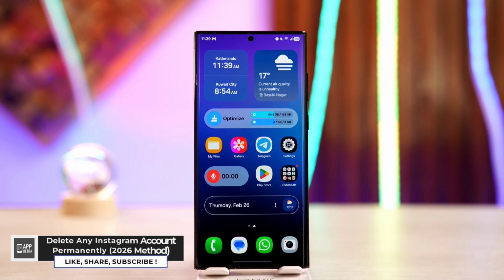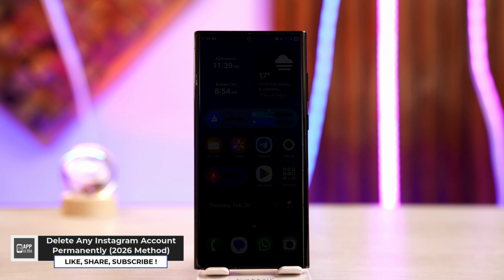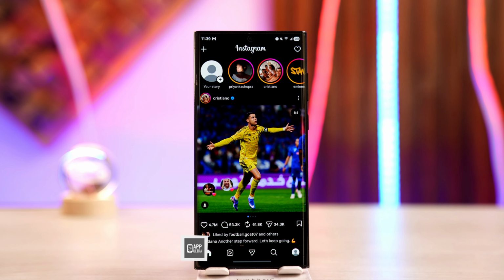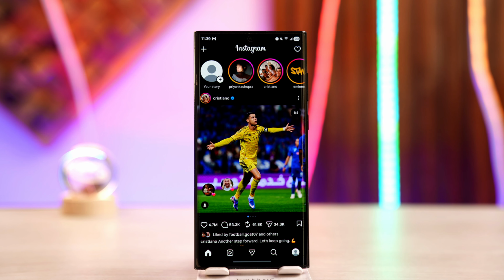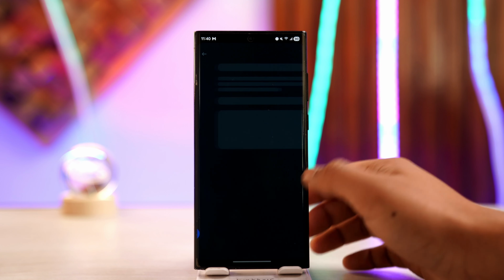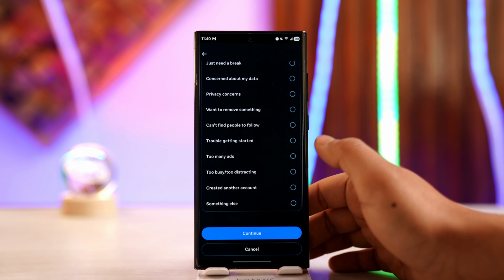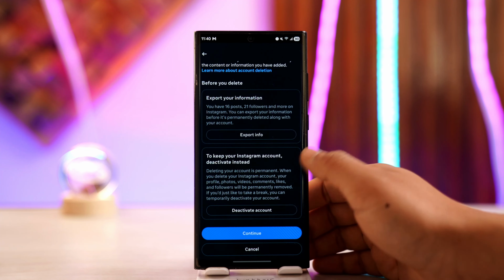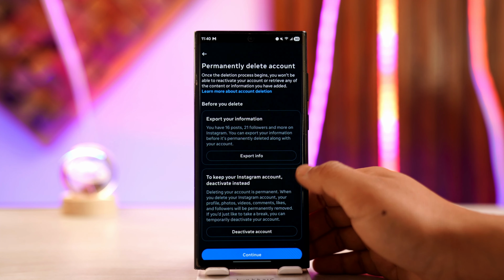Delete Any Instagram Account Permanently (2026 Method)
To permanently delete an Instagram account using the 2026 method, you must be the account owner with login access. It is important to note that you cannot delete someone else's account; this process is only for accounts you own and control. The option is now located within the Accounts Center. Here is the step-by-step process.

Start by launching the Instagram app on your device. Navigate to your profile page by tapping your profile picture in the bottom right corner. From there, tap the three horizontal lines icon in the top right corner to open the menu. Select "Accounts Center" from the list of options.

Inside the Accounts Center, scroll down and tap on "Personal details," which may also be labeled as "Account settings." From there, select "Account ownership and control," followed by "Deactivation or deletion." You will then see a list of accounts connected to your Accounts Center. Choose the specific Instagram account you wish to permanently delete.

On the next screen, you will be presented with two options: "Deactivate account" and "Delete account." Since you want permanent deletion, select "Delete account." Instagram will warn you that this action is irreversible and that you will lose all your data, including photos, videos, followers, and messages. If you are 100% sure, tap "Continue." You may be asked to select a reason for leaving and then to enter your password to confirm your identity. After confirming, your account will be scheduled for permanent deletion. Instagram provides a 30-day grace period during which you can log back in to cancel the deletion. If you do not log in within those 30 days, your account and all associated data will be permanently and irreversibly deleted.

Timestamps:
0:00 - Introduction
0:13 - Accessing Accounts Center
0:29 - Navigating to Deactivation or Deletion
0:36 - Choosing "Delete Account" for Permanent Deletion
0:53 - Understanding the 30-Day Grace Period
1:03 - Conclusion